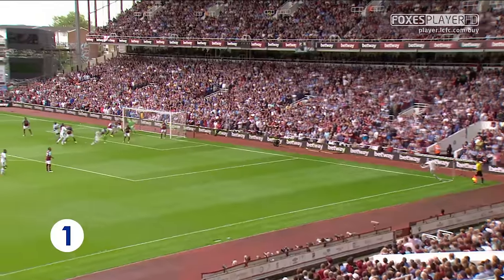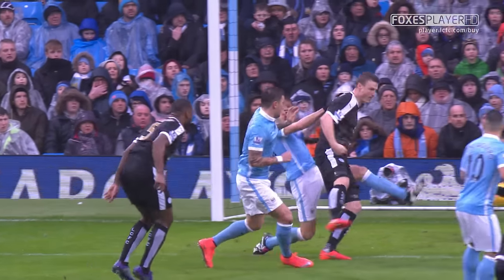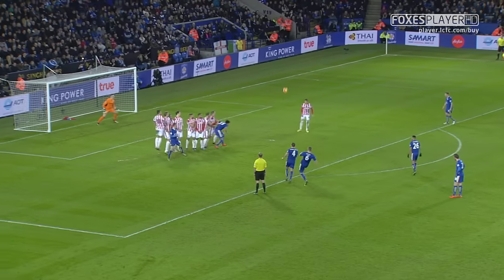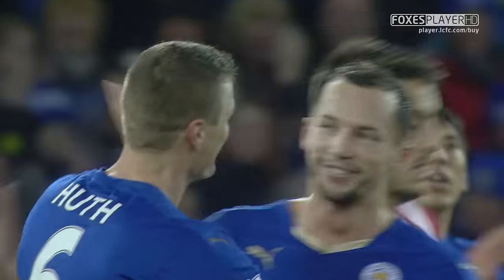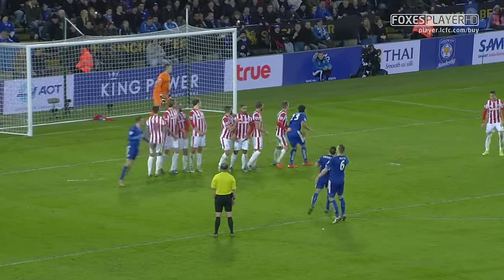5 AT 5 | Five of Rob Huth's best ‘sexy football’ moments from 2015/16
We’ve picked five of Rob Huth’s best moments from the 2015/16 season so far, which includes audacious overhead kicks, sublime free-kicks and bullet headers.

1. West Ham 1-2 Leicester City - 15/08/15
2. Manchester City 1-3 Leicester City - 06/02/16
3. Leicester City 3-0 Stoke City 23/01/16
4. Tottenham Hotspur 0-1 Leicester City 13/01/16
5. Manchester City 1-3 Leicester City - 06/02/16

This is the official Leicester City You Tube channel.